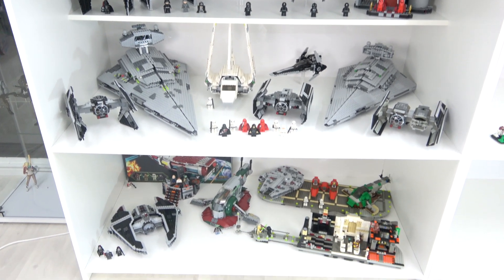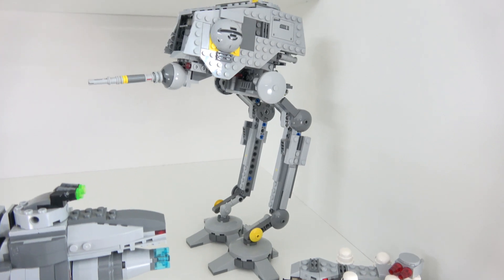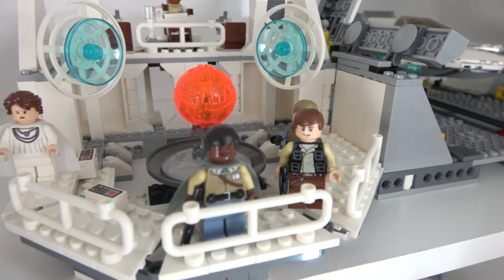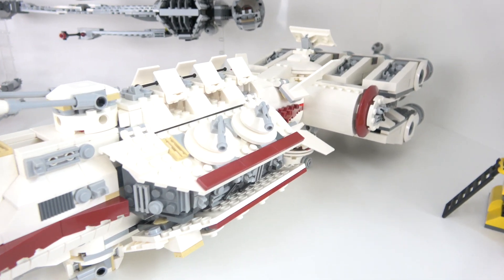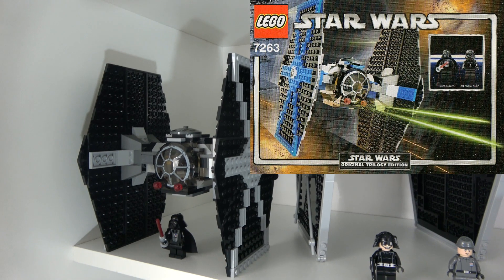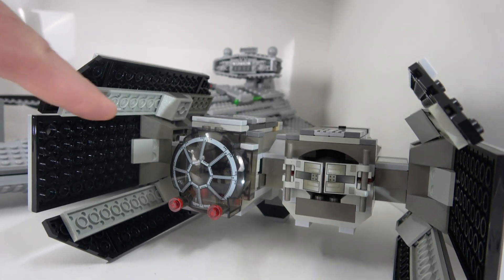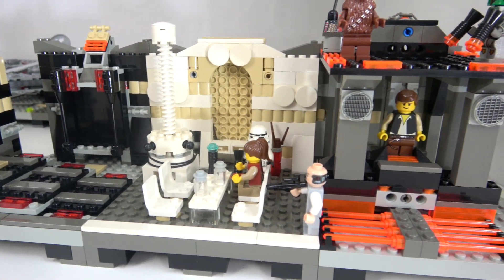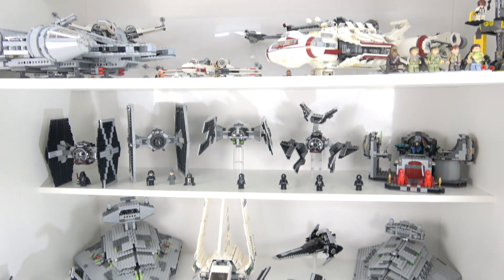AMAZING STAR WARS LEGO - MY COLLECTION PART 3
Well I'm at it again! Today we head into the LEGO room as I continue to set up my Star Wars wall! As I continue to set up my LEGO room I want to share how I'm setting up my Star Wars collection. So let's check out Part Three!

Want to help me produce more content for you to watch? Simply use this link to do all your Amazon.com shopping!